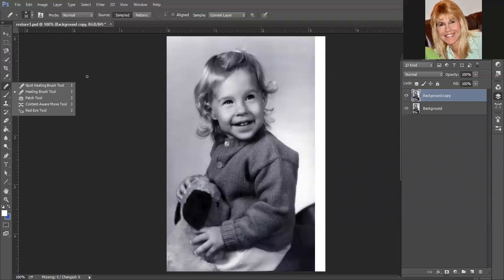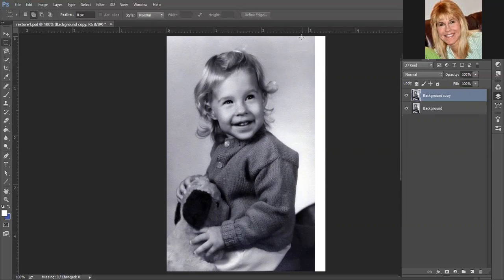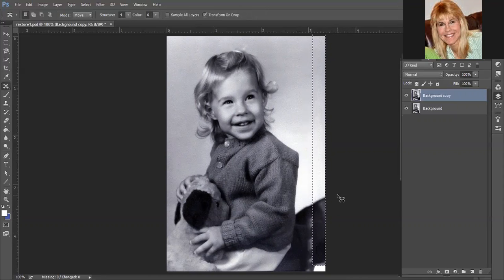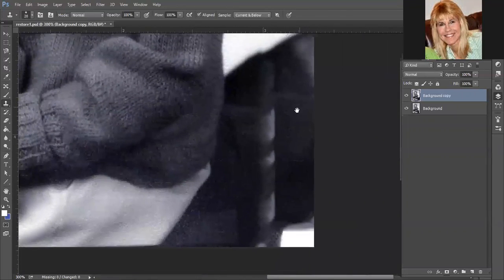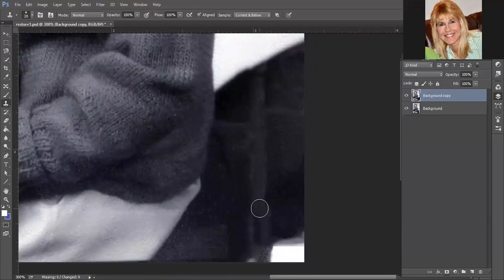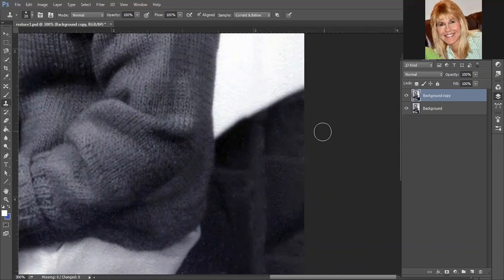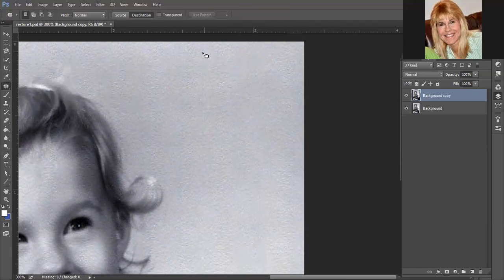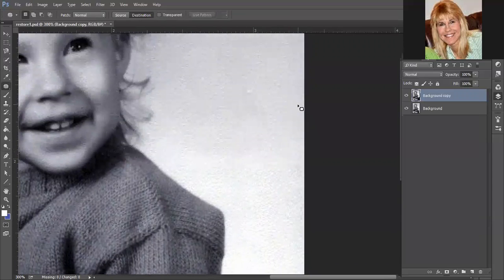content aware move tool and cloning